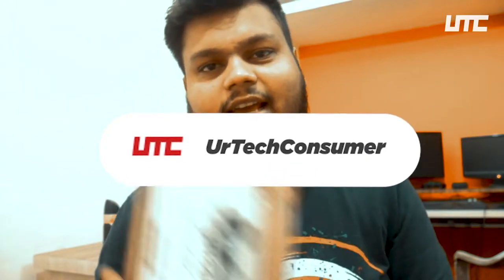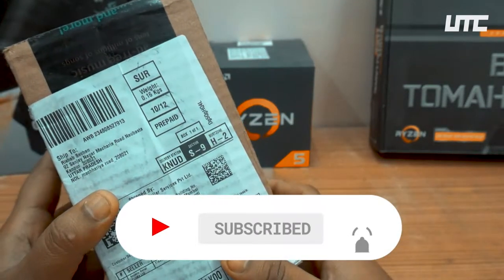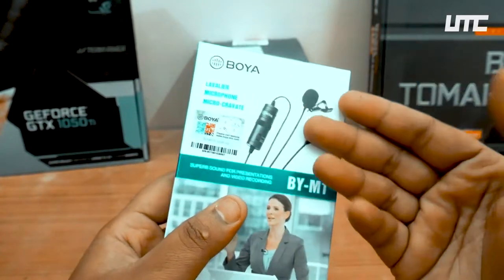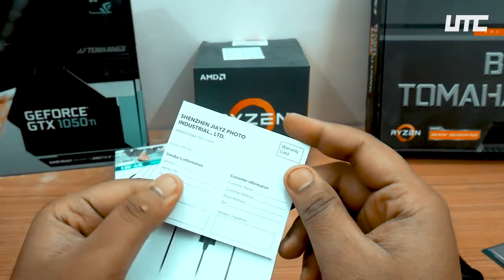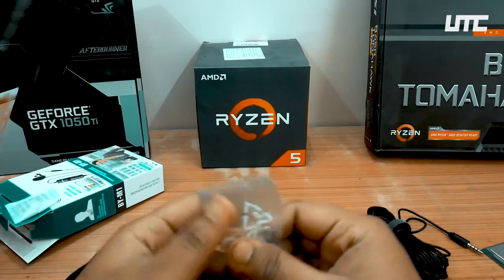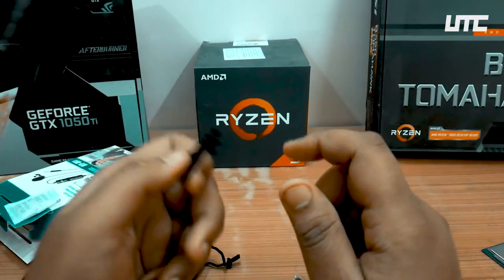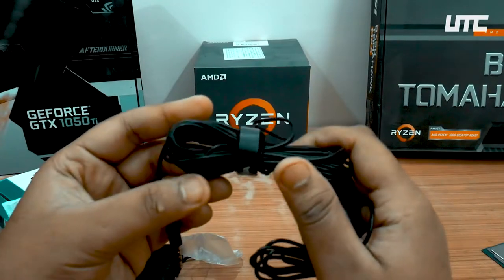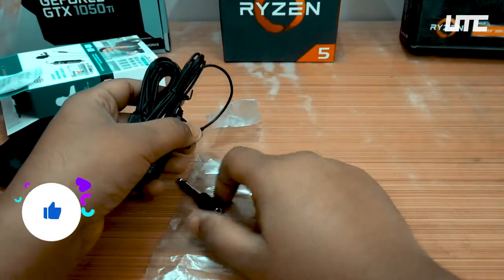Best Budget Mic For YouTube | BOYA M1 Mic Unboxing | For Smartphones & DSLR | UrTechConsumer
BOYA M1 Lavalier Microphone Unboxing | For Smartphones DSLR | Best budget mic | UrTechConsumer |2020
Boya Omnidirectional Lavalier Condenser Microphone

Gears I Use:
Studio Monitors (Speakers)
Bluetooth Earphones
Alexa Echo Dot

Macbook Adaptor
Mobile 1
Mobile 2

External Hard Disk 1
External Hard Disk 2
Action Camera